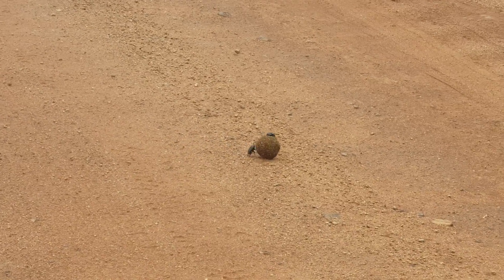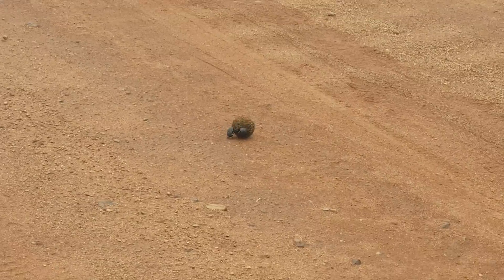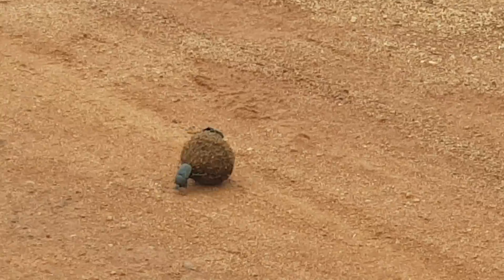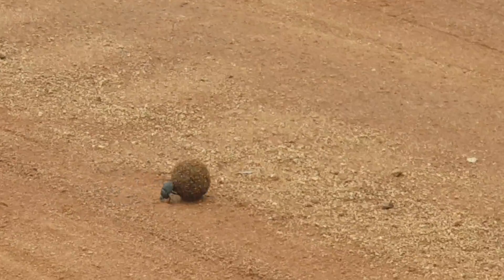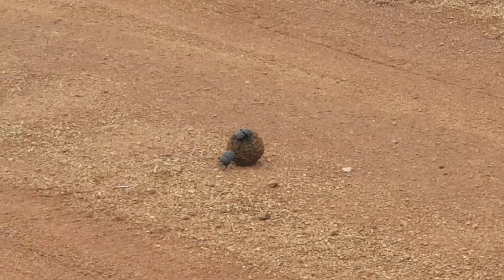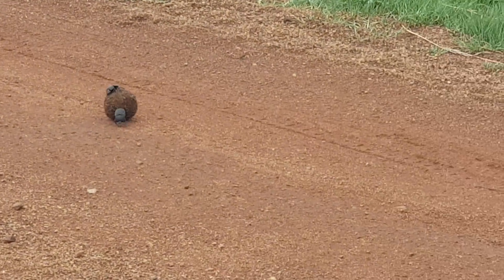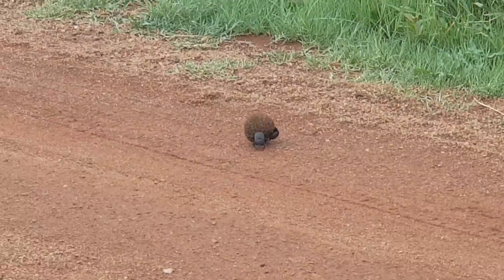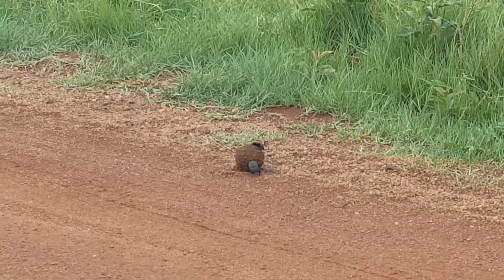Dung Beetle Pushing A Ball Of Feces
Location: South Africa